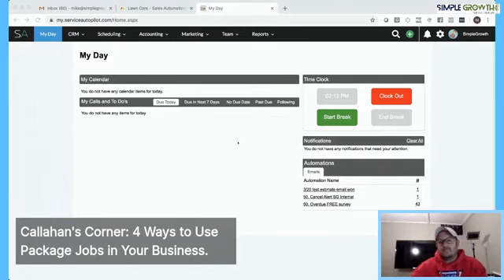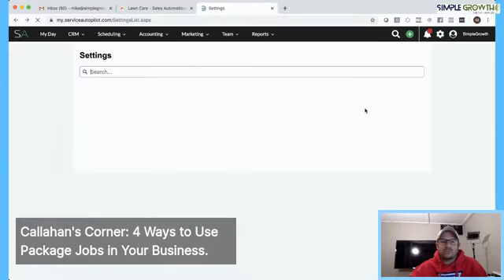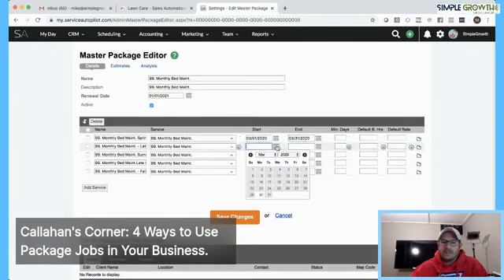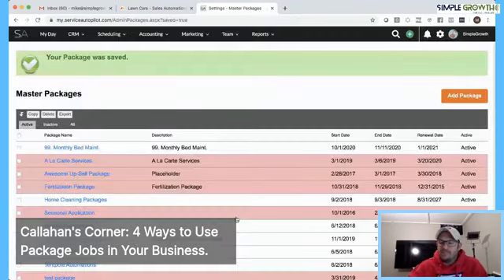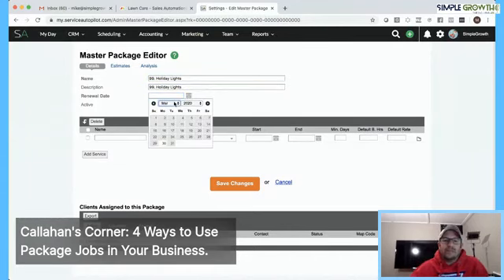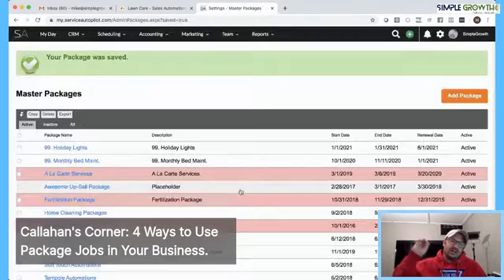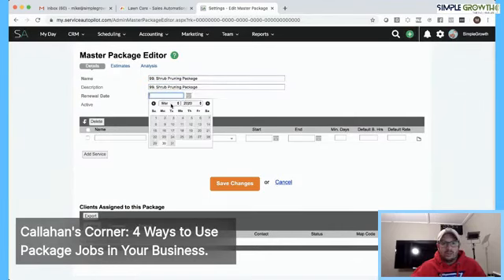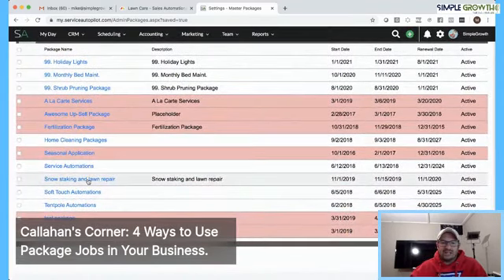Callahan's Corner - 4 Ways To Use Package Jobs In Your Business